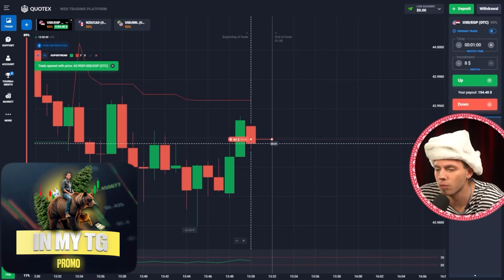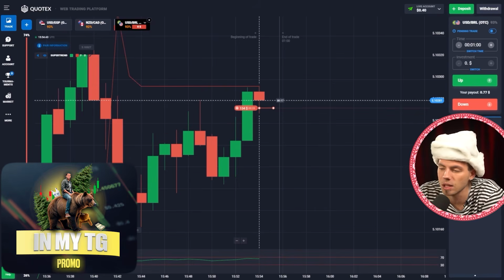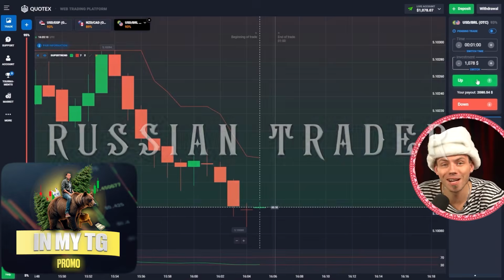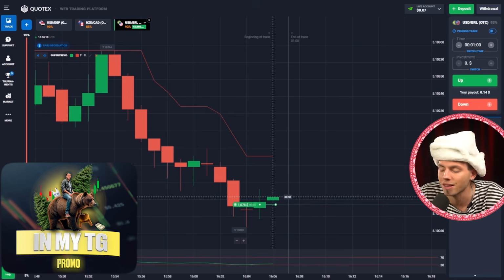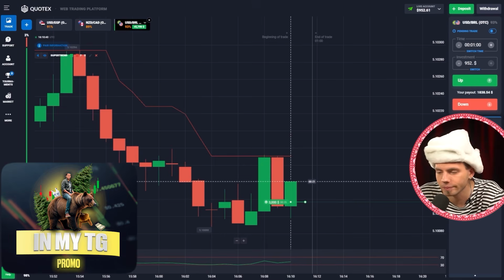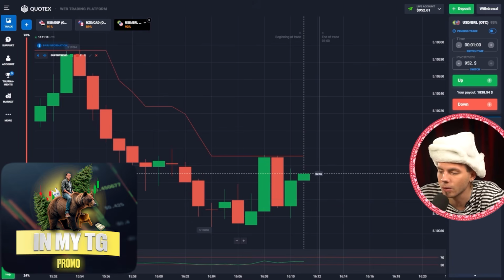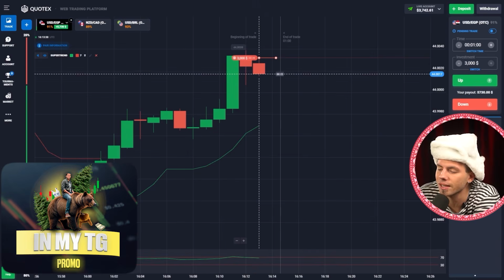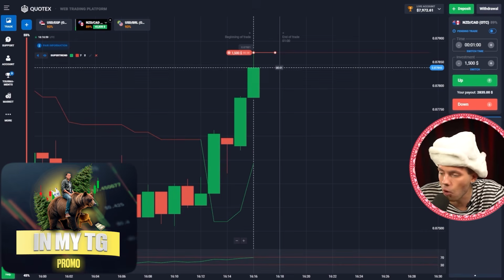🤔 Missing These CRUCIAL Trading Lessons? | binary options | trading course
👇 *Useful links & details — check the pinned comment* 👇

New traders often skip key lessons and lose money before they even understand how binary options really work. This video will show you what others miss — the exact steps to set up trades, read charts, and avoid common beginner traps.

I’ll share clear examples from my own trading course experience so you can make smarter decisions and gain confidence in every trade. Watch carefully — these insights can completely change how you approach the market.

Timestamps
00:00 - Why most beginners fail fast
01:20 - Setting up your trading workspace
03:15 - Learn more in my Telegram channel
05:05 - Reading market moves with clarity
07:45 - Final checklist before you trade

binary options
trading course